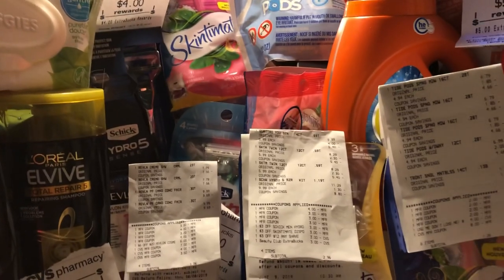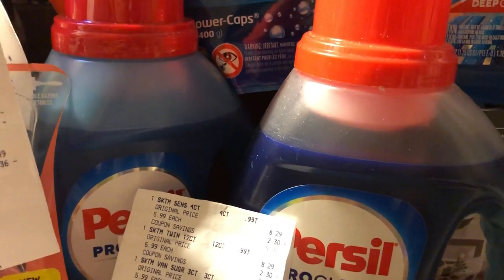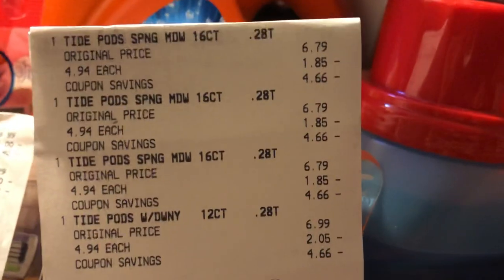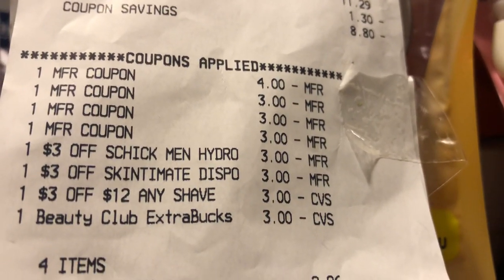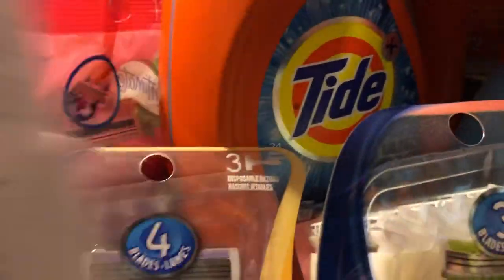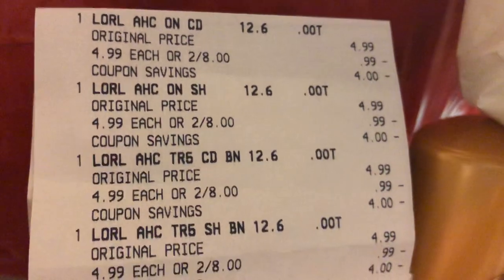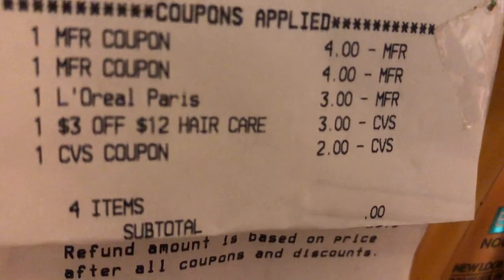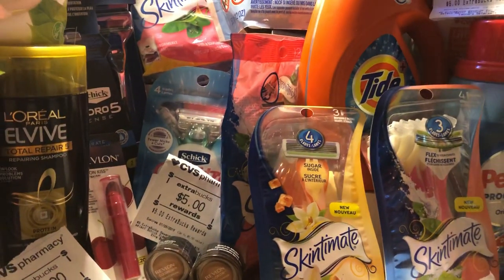CVS Hot Deals & Moneymaker Saved $205.00